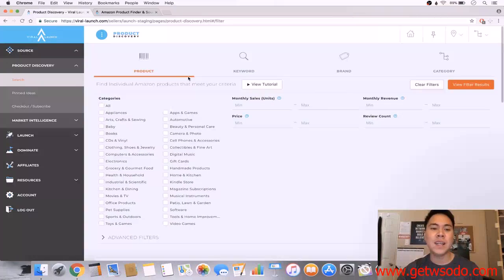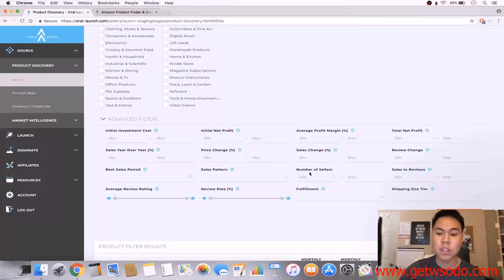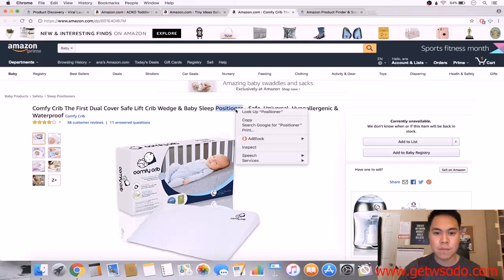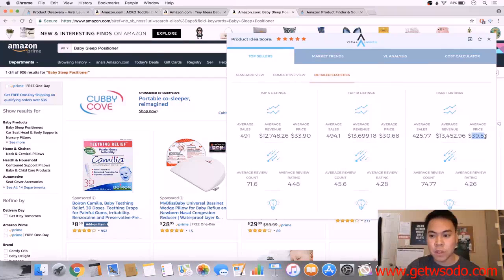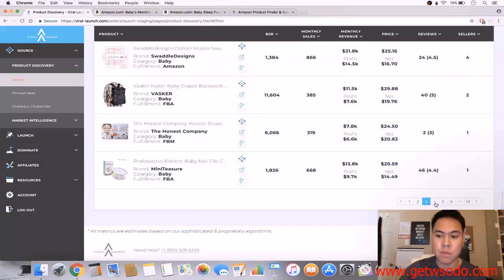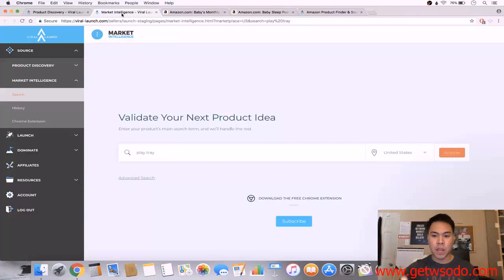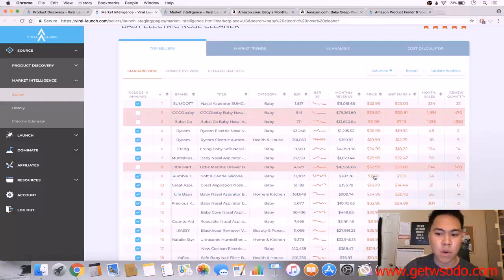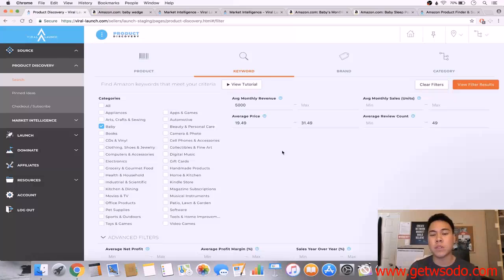06 The Ultimate Product Research Hero Technique Amazon FBA Heroes